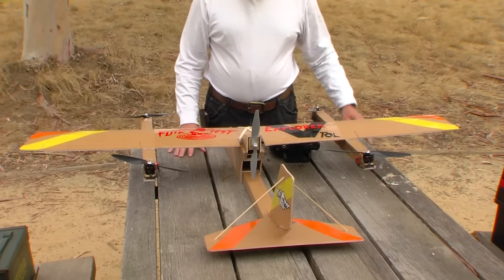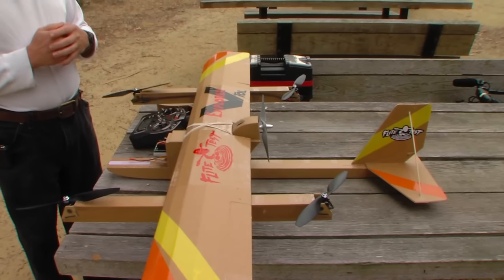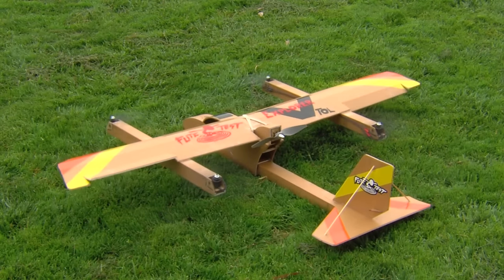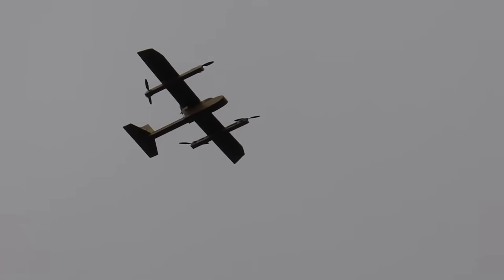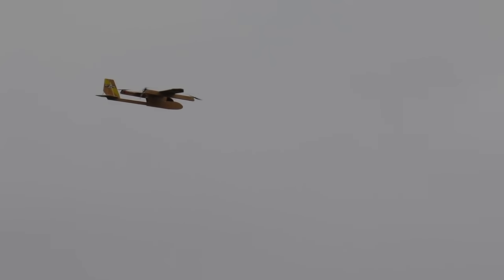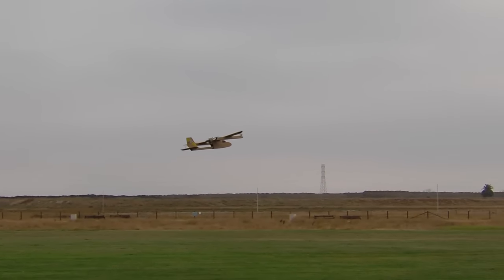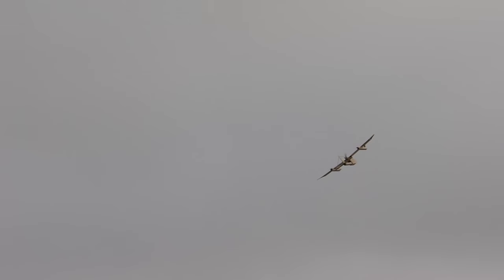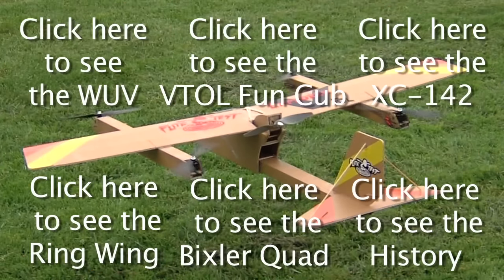VTOL Explorer by Ran D. St. Clair